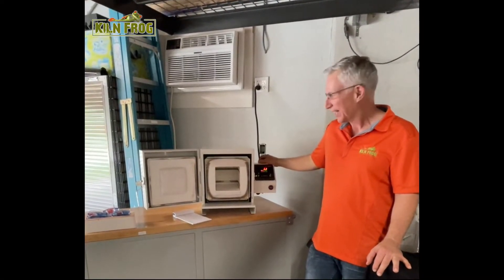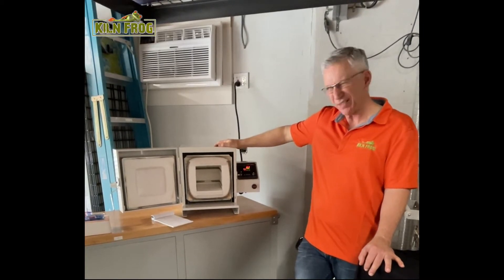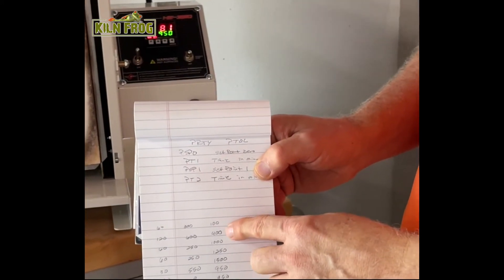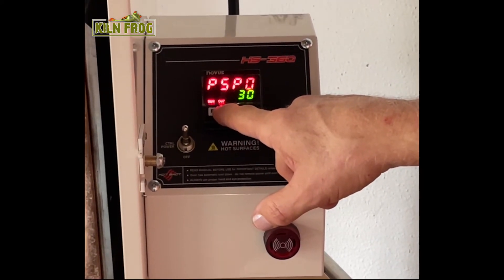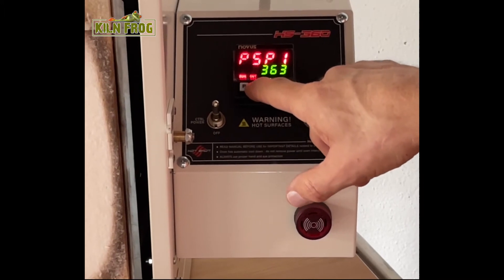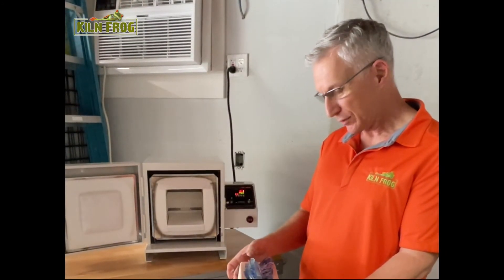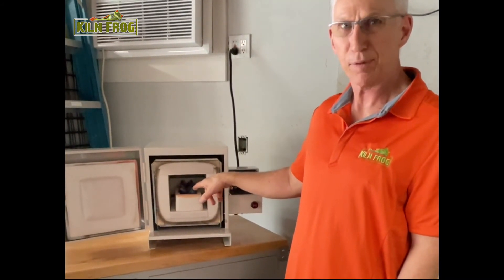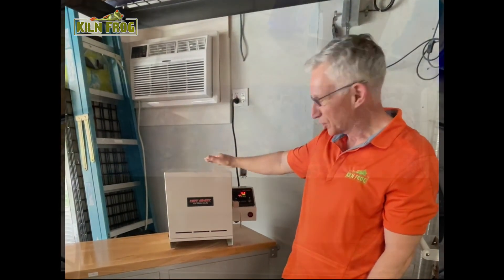Hot Shot 360 NOVUS Controller Tutorial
Check out this tutorial on Hot Shot 360 NOVUS Controller Tutorial with Paul Hughes. Learn step by step how to use the NOVUS controller for your kiln firings!

Click here to find out more about Hot Shot 360 Kiln

WHO IS KILNFROG.COM?… KilnFrog.com was born from the idea that kiln shopping is a big pain in the neck, and confusion runs rampant! We noticed that all the information in the vast web wasteland was from the manufacturers’ point of view, and not the user’s perspective. So, being the rebels that we are, we decided to put an end to that! Launched from our craft supply store in San Antonio, Texas in 2010, where we had sold kilns to artists and crafters since 2002, we struck out online and began selling with one line of kilns, some glass, a grinder, and a saw. The rest, so they say, is history. Today, our team is comprised of artists and makers at heart! We’ve taken apart kilns and put them back together again, and we fire kilns on a regular basis, so we’re speaking from a user’s viewpoint.

OUR MISSION… is to provide honest unbiased observations from brand to brand, as well as real-world solutions that make sense for how you plan on using your kiln. We work hard every day to provide a stellar resource that makes a real difference in your decision-making process. We've helped thousands of customers purchase their kiln in the last 12 years, and we're happy to help you too!

OUR PROMISE TO OUR CUSTOMERS...
- You can talk to a real person on the phone, email, or via text - you choose! (We promise we will respond during regular business hours.)
- We sell American-made products. We support US manufacturers! We don't import foreign-made products
- We won’t sell fake warranties! All our warranties are backed by the manufacturer with original factory parts.
 - We're American-owned and based in the USA! Our customer service is in Texas and we don't outsource.
- We'll tell you the truth. We won't try and sell you things you don't need. Wasting your hard-earned money isn't what we're about, and it's unethical. We'll tell you the truth about what add-on items are really worth the money and what you just don't need for your application.